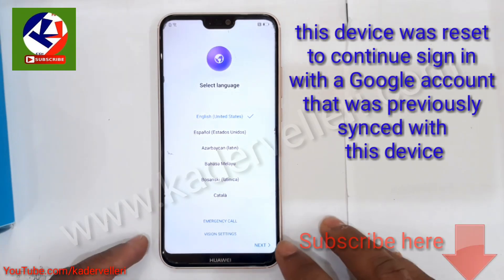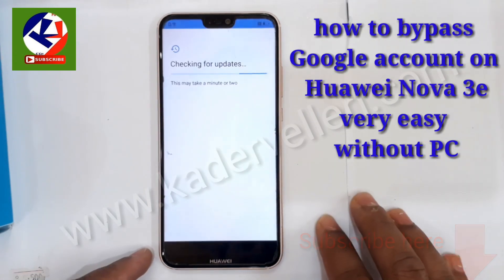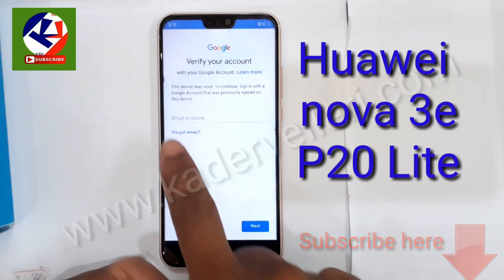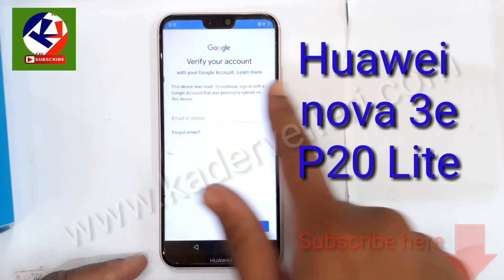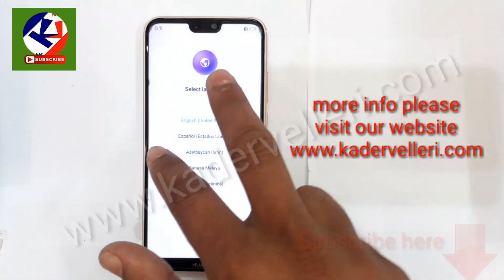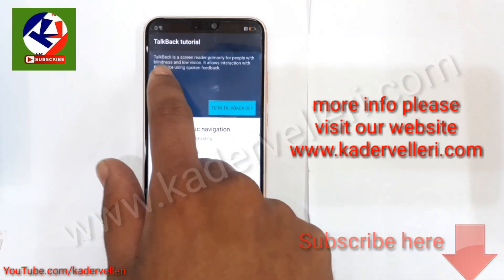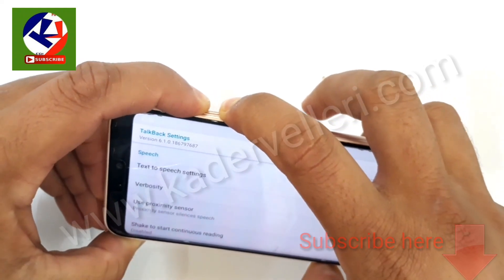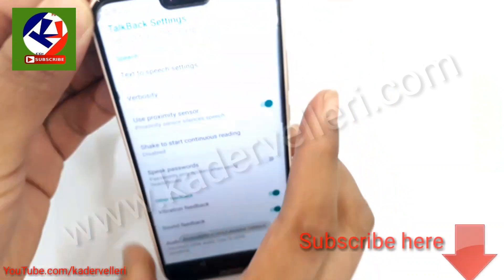Huawei NOVA 3e (p20 lite) frp bypass 2018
how to bypass Google account on Huawei p20 Pro
how to bypass Google account on Huawei p20 Lite
how to bypass Google account on Huawei Nova 3e
how to bypass Google account on Huawei Nova 3i
NOVA 3 I frp bypass
new trick for frp bypass
Tech solution frp bypass
Huawei Nova 3e frp bypass,
Huawei Nova 3i frp bypass,
how to bypass Google account on Nova 3i,
Huawei Android 8 frp bypass
Android Oreo frp
how to bypass Google account on Android Oreo,
new method forfrp bypass on Android Oreo ,
how to skip Google verification on NOVA 3 e
how to skip Google verification on NOVA 3 Huawei NOVA 3
Google account verification on p20 lite